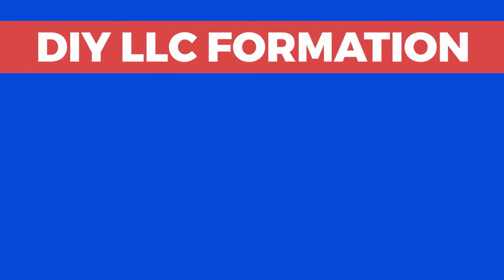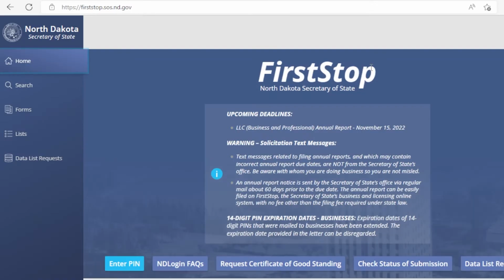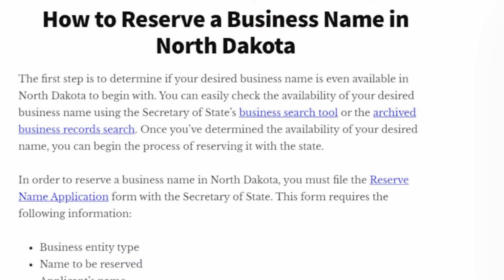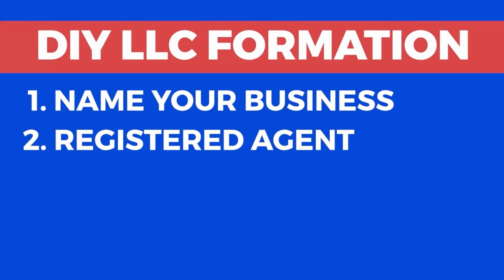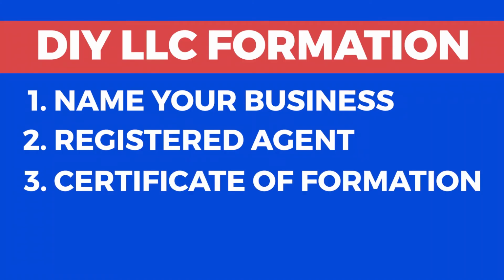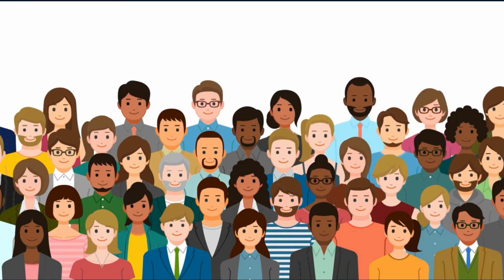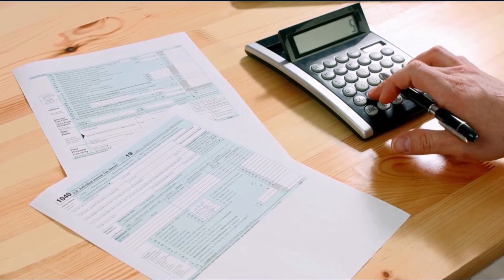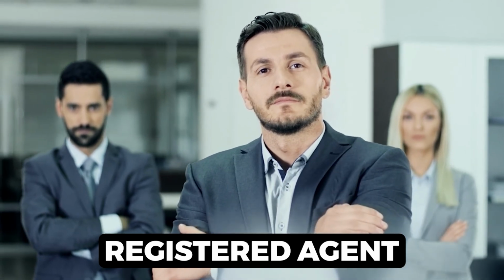How To Start An LLC In North Dakota 2023 👔 Registering North Dakota LLC Short Version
Want to quickly start an LLC in North Dakota for free? I will help you do just that in this step-by-step tutorial. I’ll make sure to cover any critical requirements and important tricks that you should not miss when forming your LLC.

⏰TIMESTAMPS⏰
00:00 - Overview
00:23 - Step 1: Name Your Business
02:00 - Step 2: Get a Registered Agent
02:47 - Step 3: Filing the Alabama LLC Certificate of Formation
03:19 - Step 4: Prepare an Operating Agreement
03:42 - Step 5: Obtain an EIN

🎥 How To Start An LLC In North Dakota [2022] 💼 Forming North Dakota LLC (FREE & Paid Options) 🔥